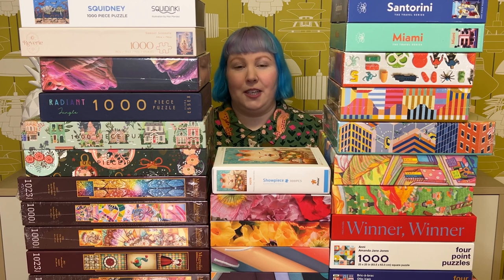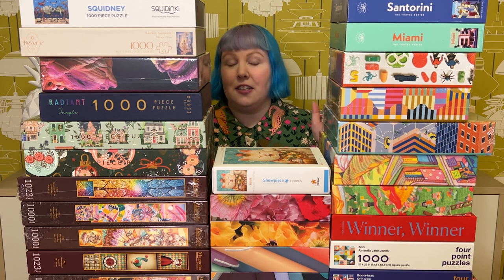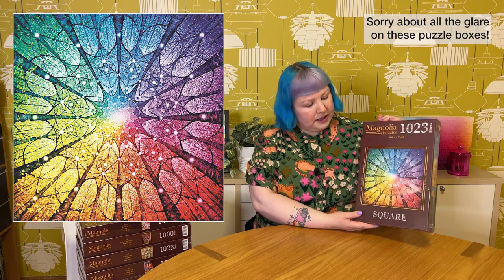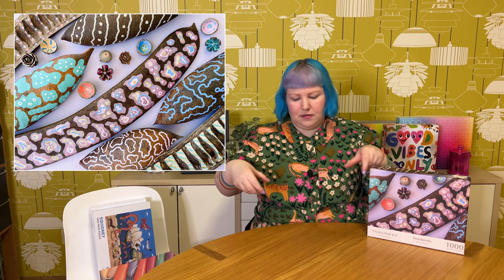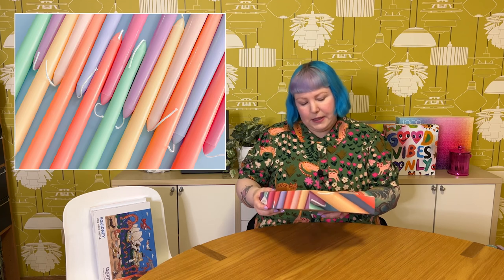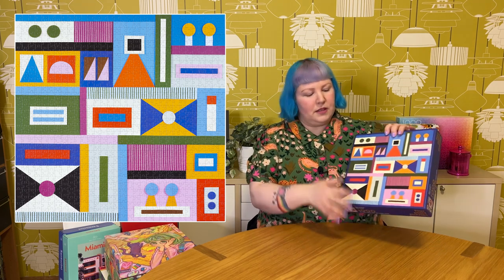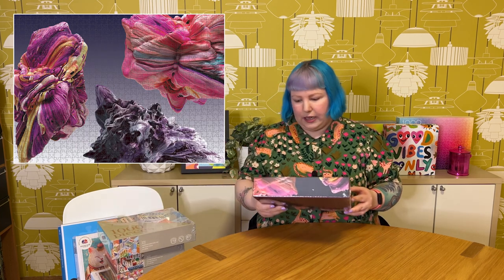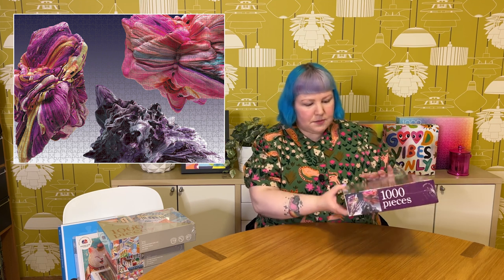Monthly puzzle haul | November - Part 2!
In today's video I'm excited to finally be going through part 2 of the November haul with you! 😀 I'm pretty sure there are just as many puzzles to go through as part 1... perhaps even a few more! 😅 This video is also just as long as the first so you might want to be well prepared with appropriate snacks, beverages and comfy seating! 😁